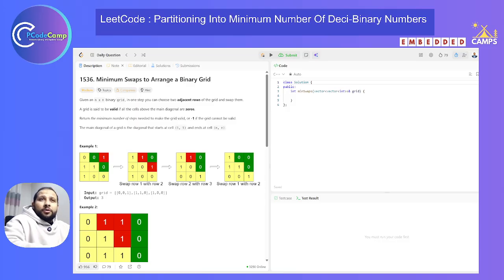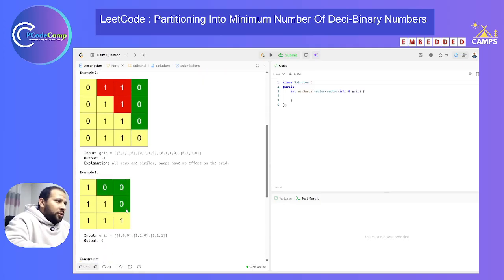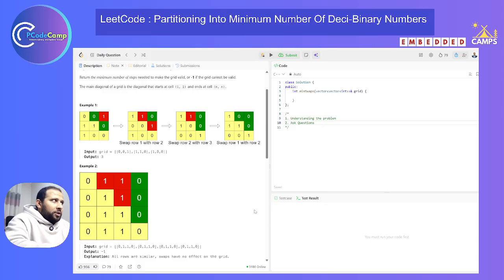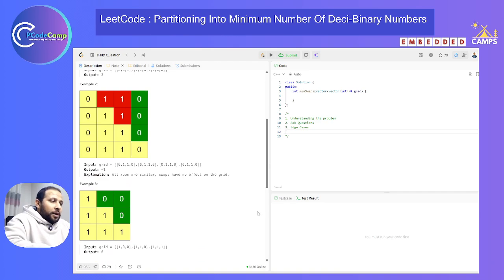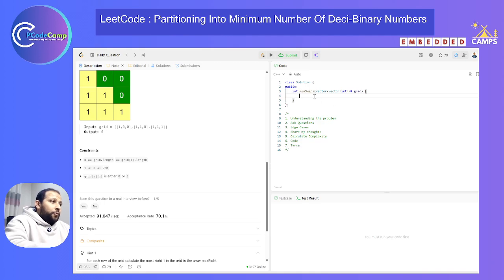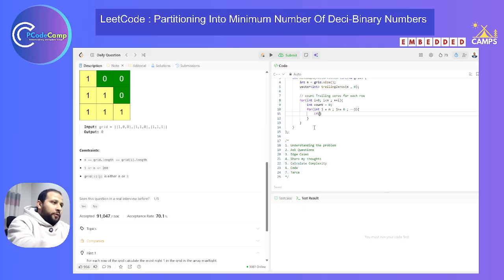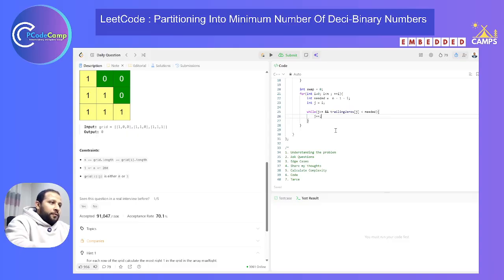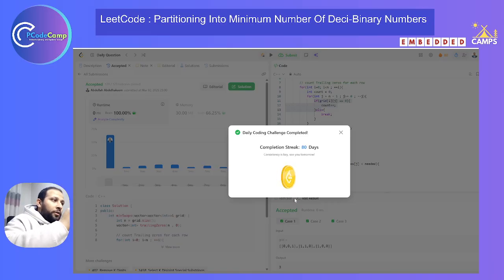Minimum Swaps to Arrange a Binary Grid - Optimal Solutions Explained | Code Deep Dive Episode 2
Welcome to Episode 2 of the Deep Dive Podcast! 🚀

In this episode, we break down the classic coding interview problem: "Minimum Swaps to Arrange a Binary Grid"—perfect for those preparing for FAANG, onsite coding interviews, or anyone looking to sharpen their problem-solving skills. From problem statement through edge cases, intuition, optimized greedy solution, and complete C++ code walkthrough, you'll learn how to tackle even the trickiest array and grid questions.

What’s inside:
Problem understanding and constraints
Key examples and edge cases
Step-by-step approach using counting and simulation
C++ implementation with comments
Complexity analysis (O(n²) time, O(n) space)
Tips for handling coding interview questions
Summary and wrap-up
Whether you’re a beginner or an aspiring expert, this tutorial will guide you from A to Z. Don’t forget to like, comment, and subscribe for more deep dives into coding interview challenges!